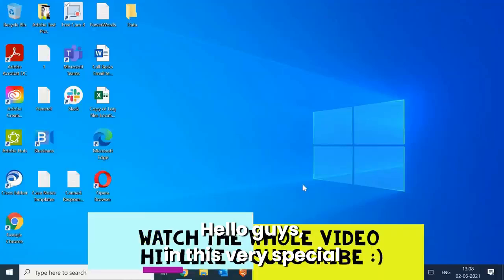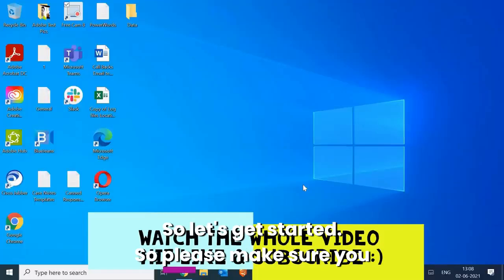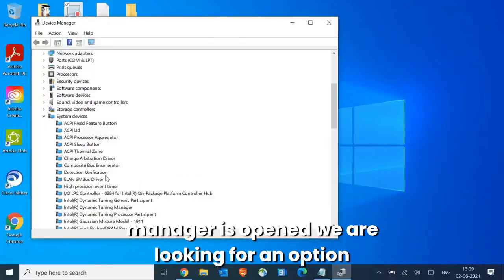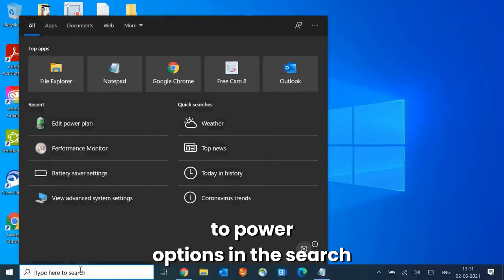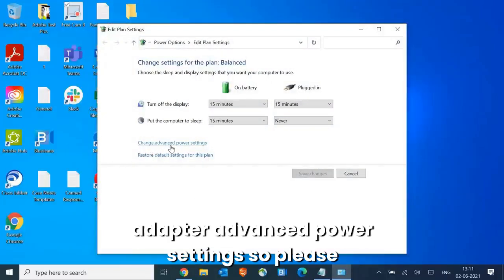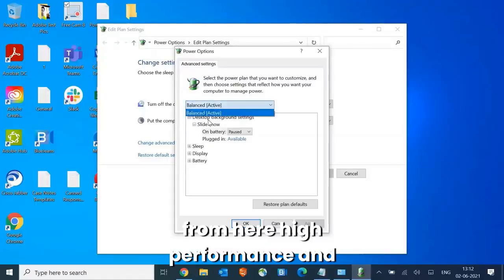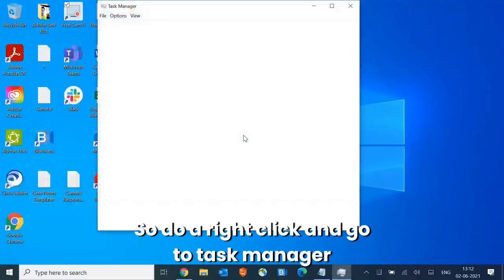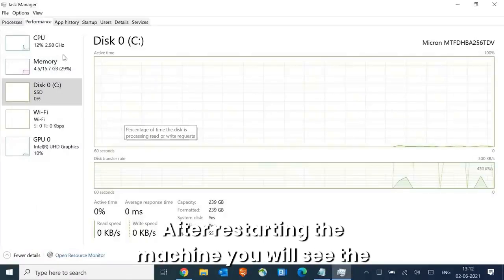How to Fix High CPU Usage in Windows 10/11 | Boost FPS 200%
Are you struggling with high CPU usage on Windows 10 or Windows 11? This comprehensive guide will show you how to fix high CPU usage and boost FPS by 200%. Whether you're experiencing lag, stuttering, or overheating, our step-by-step tutorial will help you optimize your PC's performance for gaming and daily tasks. Learn the best tips and tricks to lower CPU usage, enhance your computer's speed, and get the most out of your Windows 10/11 system. Don't let high CPU usage slow you down - follow our guide and enjoy a smoother, faster computing experience!
By following our expert tips on fixing high CPU usage in Windows 10 and 11, you can significantly improve your system's performance and enjoy a seamless computing experience.